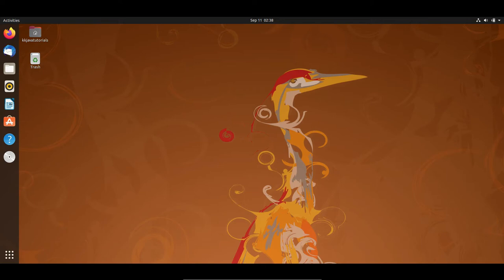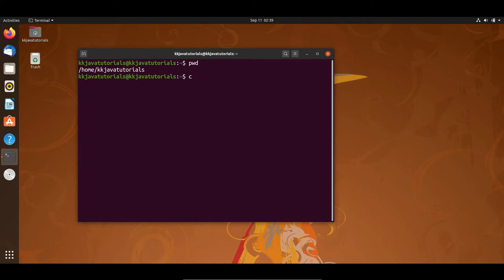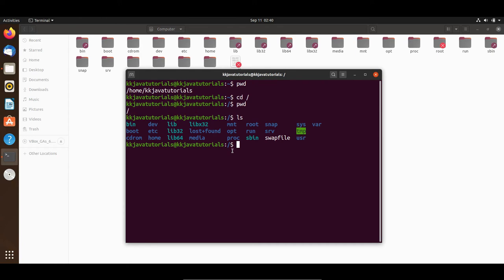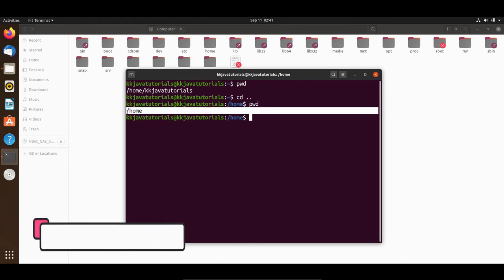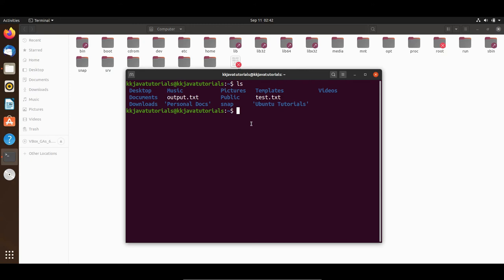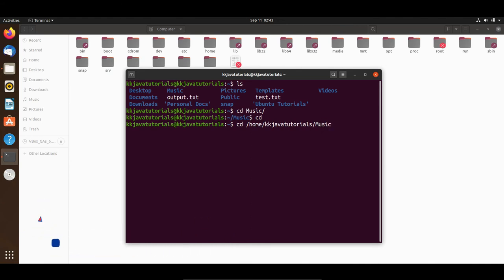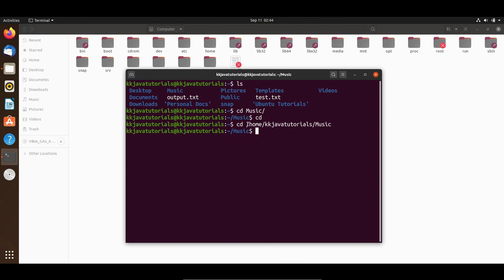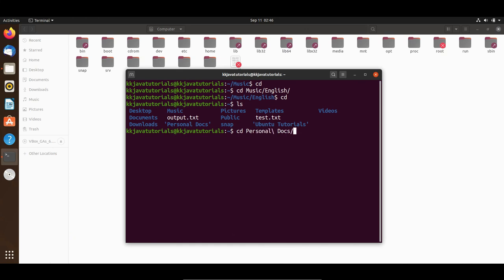cd command in Linux with examples || Linux Tutorial || Linux Interview Question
About this Video:
In this video, We will learn about cd command in Linux with an example